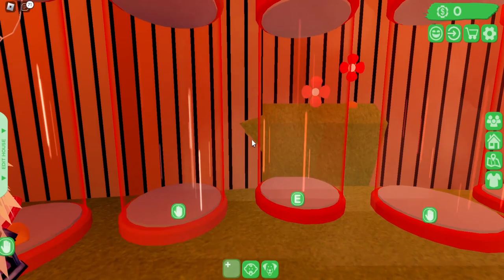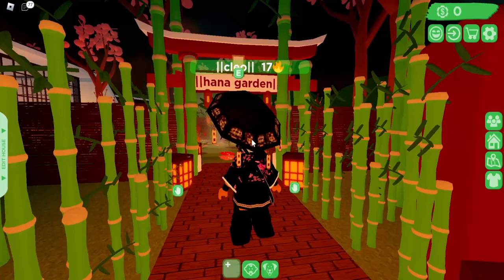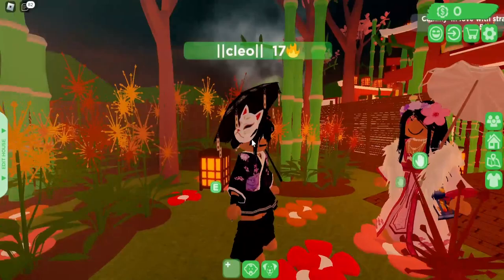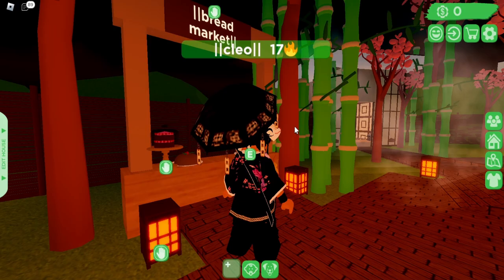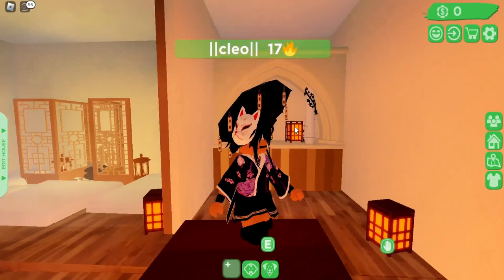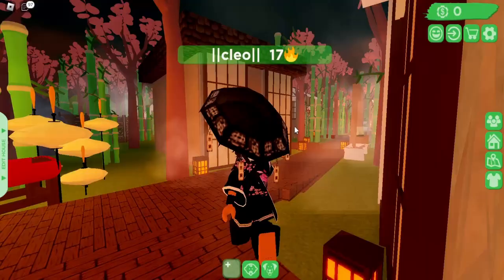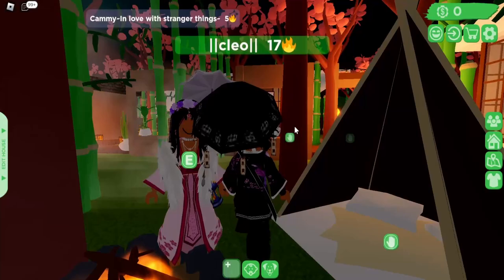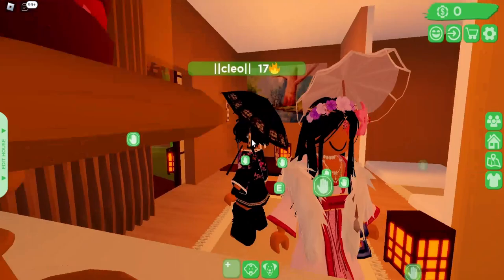OLD JAPANESE VILLAGE - Club Roblox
Today we're giving a tour of Makenzie's JAPANESE VILLAGE she built in CLUB ROBLOX! It's beautiful and the fog in Hana Garden gives a cool vibe! We hope you enjoy the video!

Credit:
Outro: Stars Green Screen Video by Simon Brough on Pixabay